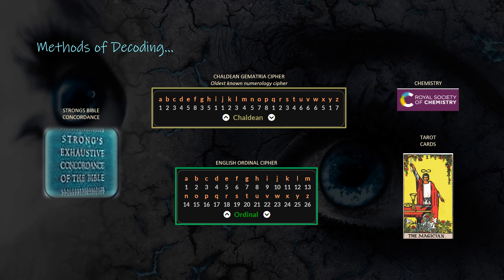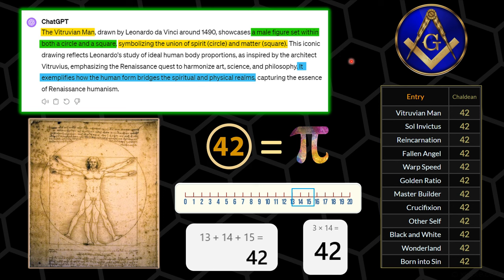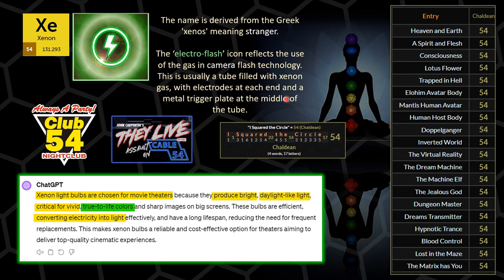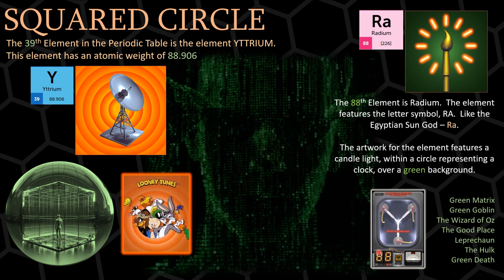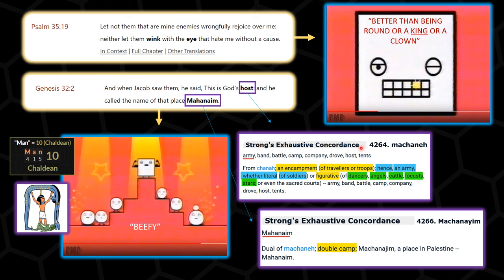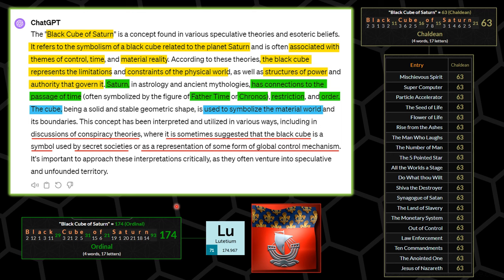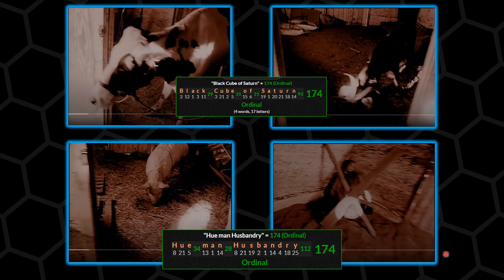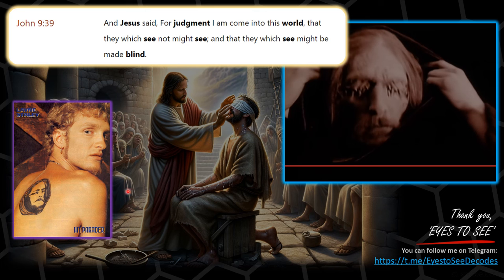Man in the Box - The Decode [Eyes to See]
Hey everyone!

Welcome back to 'Eyes to See Decodes,' where we peel back the layers of the ordinary to uncover the extraordinary.

Today's episode, 'Man in the Box,' is all about exploring a concept that's as intriguing as it is mysterious. We're diving into the symbolism behind the squared circle and the enigmatic Black Cube of Saturn, using tools like the Chaldean and English Ordinal cipher, Strong's Concordance, and even the periodic table of elements to crack the code.

And to bring this to life, we're looking at two fascinating examples: a quirky 2005 Wendy's hamburger commercial and the iconic song 'Man in the Box' by Alice in Chains. So, if you're ready to uncover hidden meanings and see the world in a new light, you're in the right place.

P.S.